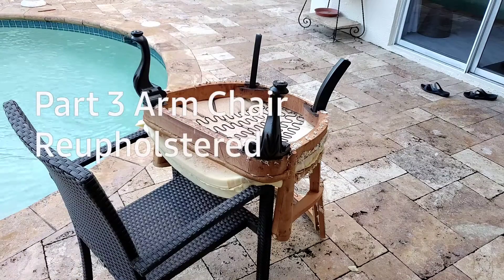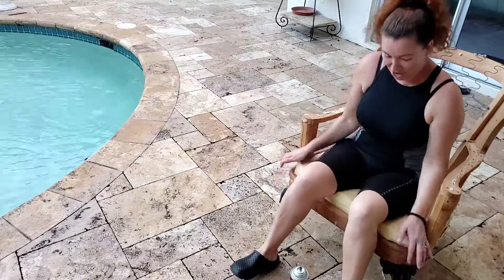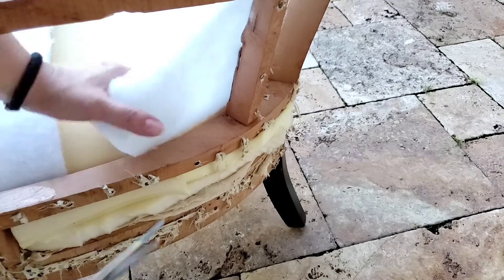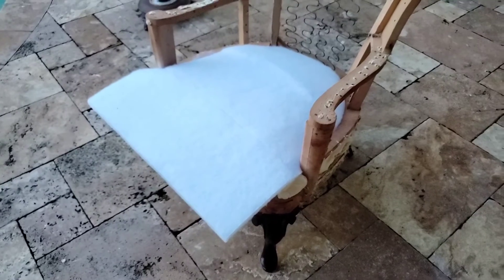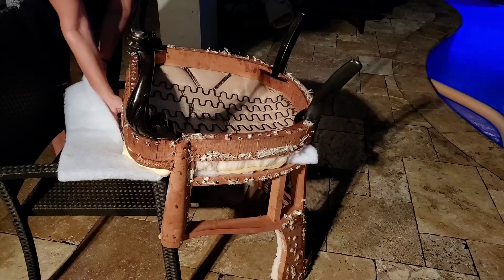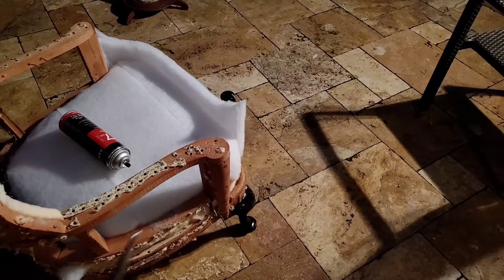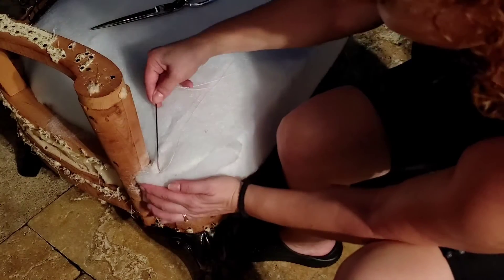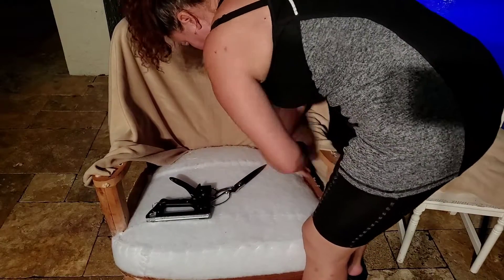Part 3/7🪑Upholstery Antique Armchair.. Work in progress..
Please adjust the speed in the setting (if I talk to fast/too slow for you;)
Re-upholstered and restored channel / fluted back style armchair. A very long process, the entire 7 days. It was challenging yet very exited with the outcome.
I'm diy-ing most of everything, interior/exterior designs, custom sewing, custom draperies and upholstery (been doing it for over 18 years), sewing (for over 25 years), started with clothing and now focusing on home designs fashions, up-cycling, re-purposing things, furniture transformations, outdoors / gardening, and more random stuff that I can't think of right now.. 🙃

Even thou I'm spending many hours putting these videos together and not making any money over this channel, I am still enjoying creating these videos and sharing them with the world.
If you enjoy my content and would like to see more, please show your support by simply leaving your positive feedback, like & share and please consider subscribing to my channel if you haven't yet ❤
it's all free to you and greatly appreciated to me, plus it is never boring in here;) PS turn on the bell 🔔 notification so you know when I'm posting new videos.
Thanks so much and hope to see you in my next video! ❤

Let's get connected on my other sites